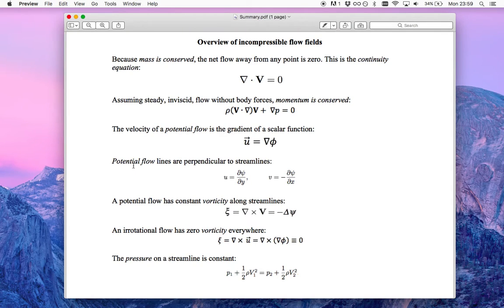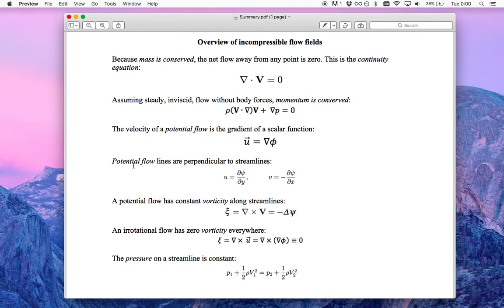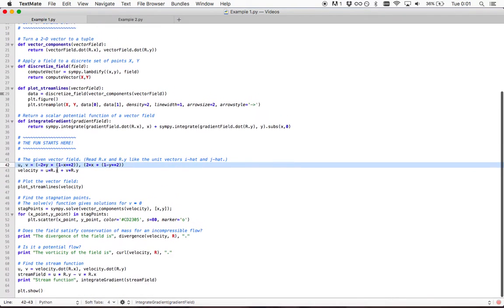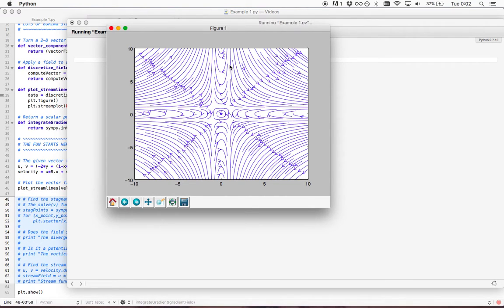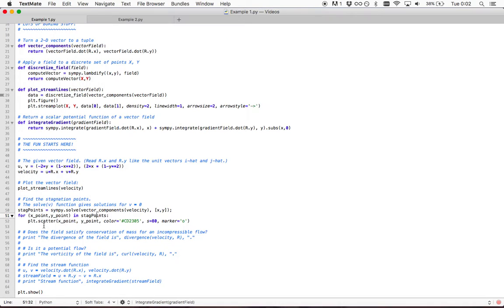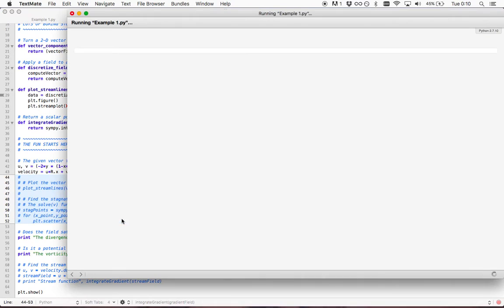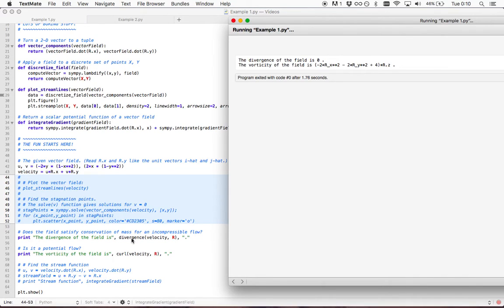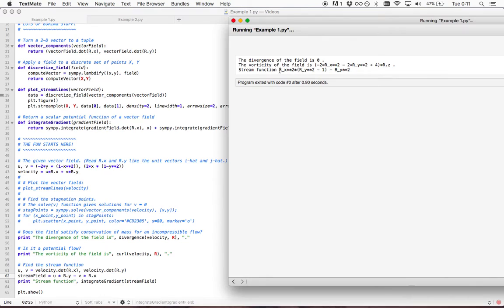Flow Modeling in Python I: Vector calculus, potential flow, stream function